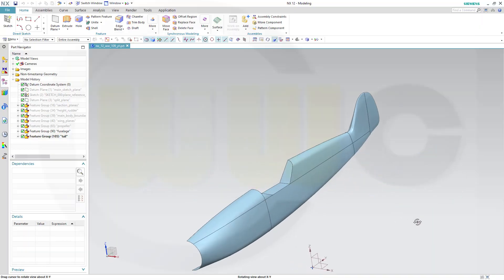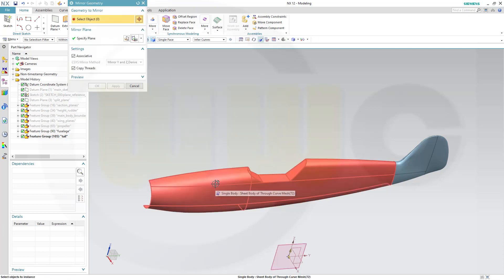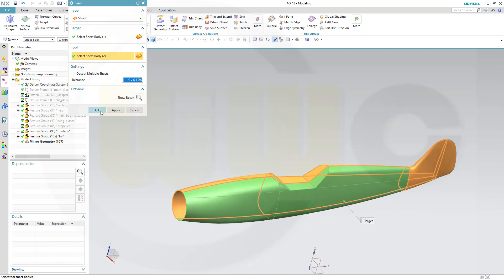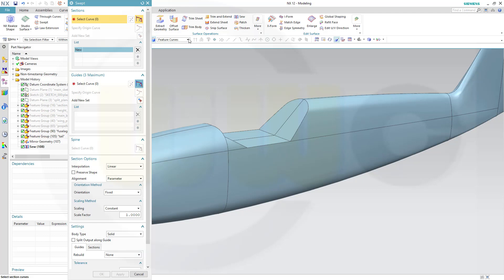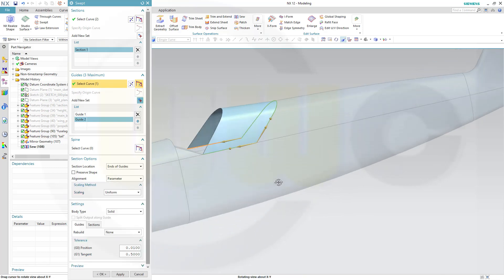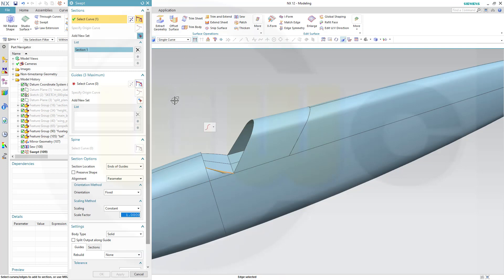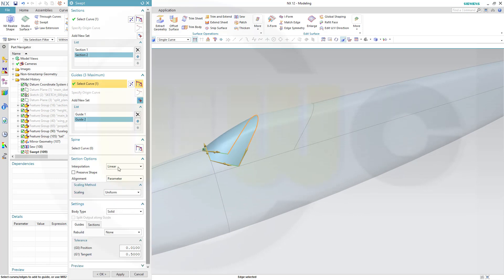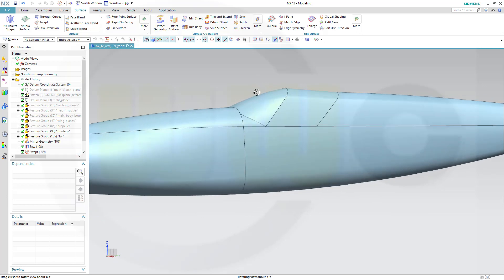WW-109 Fighter Plane - Part 6 - Cockpit Glazing - Siemens NX 12 - Surfaces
Quite easy to dol - enjoy!

Siemens NX
Surface Modelling / Flächenkonstruktion
SolidWorks
Surface Modelling / Flächenkonstruktion
Onshape
Drafting / Zeichnungen